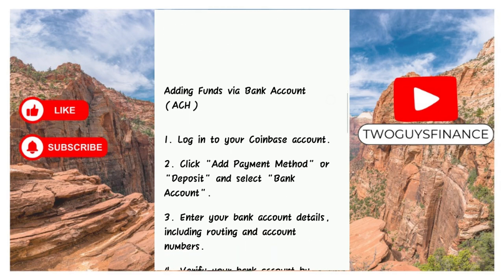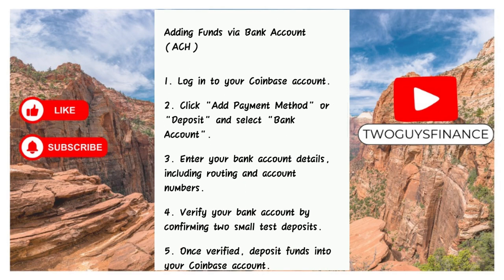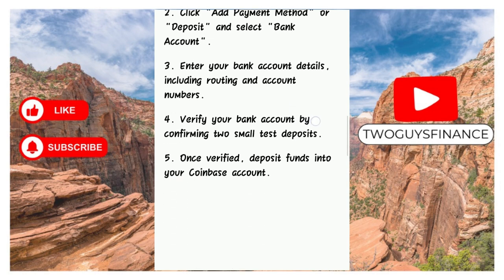HOW TO ADD FUNDS TO YOUR COIN BASE ACCOUNT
In This Video, you will learn about HOW TO ADD FUNDS TO YOUR COIN BASE ACCOUNT